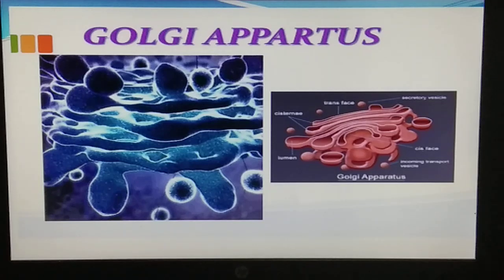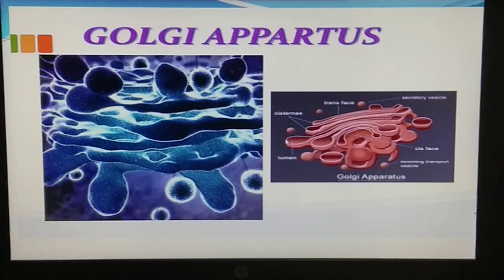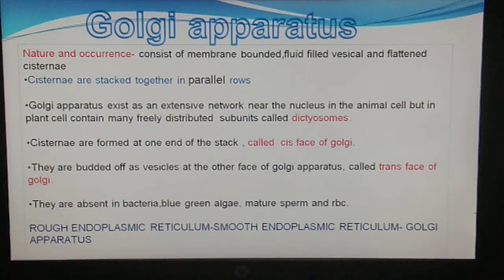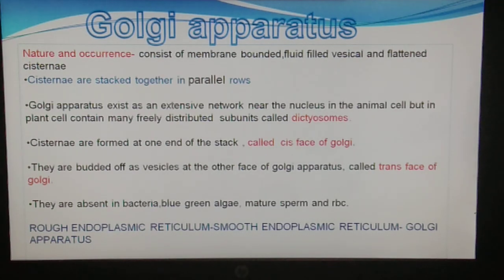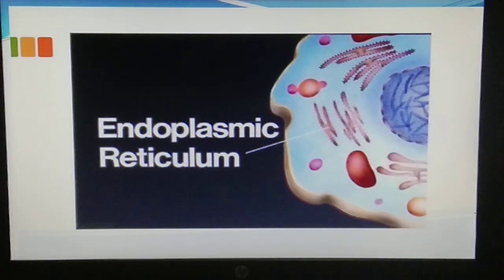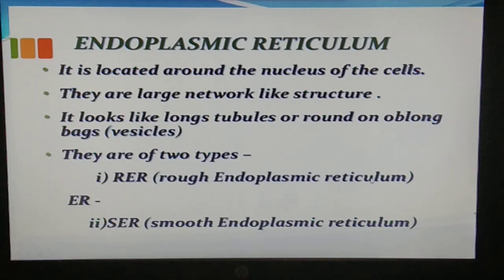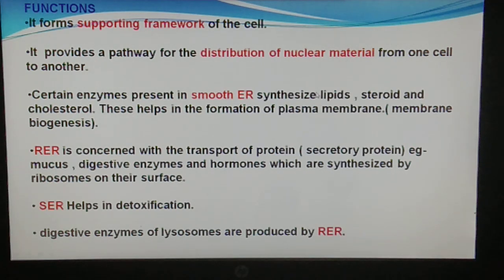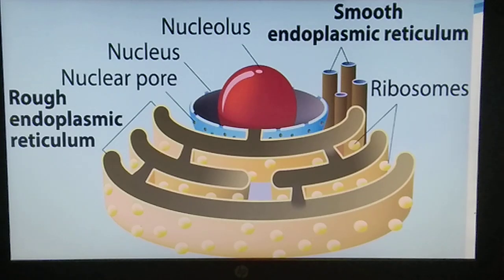Cell organelles ( golgi apparatus and endoplasmic reticulum)class 9